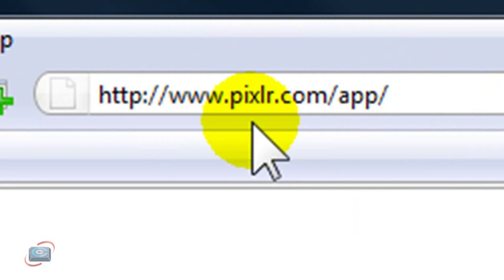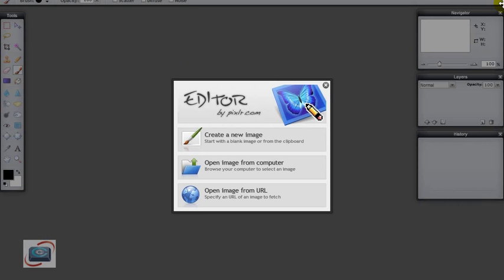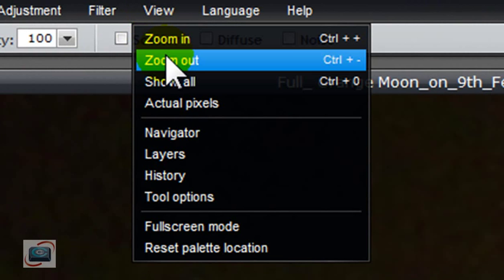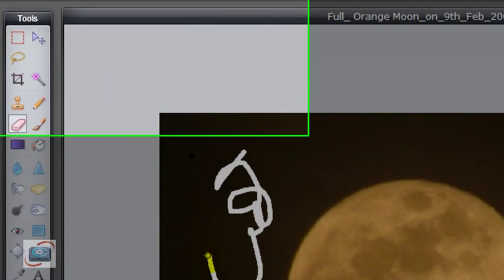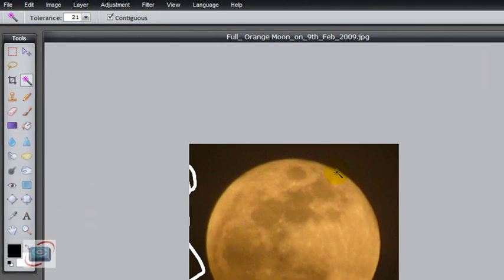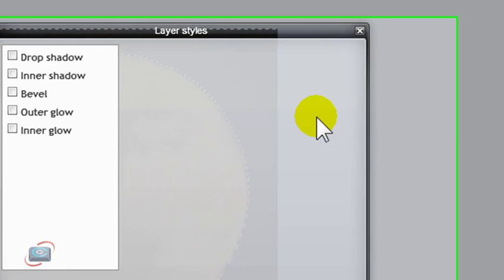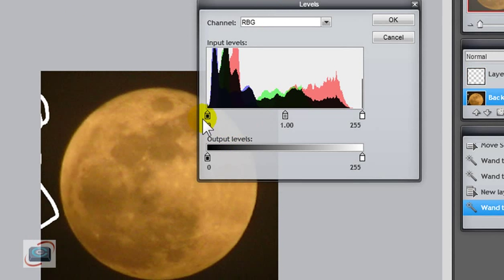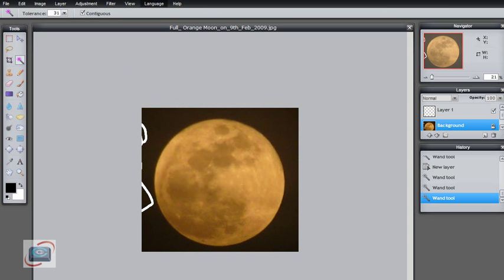Pixlr.com Overview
Web 2.0 applications get more and more sophisticated all the time. Here's a look at the fast, feature packed online image editor from Pixlr